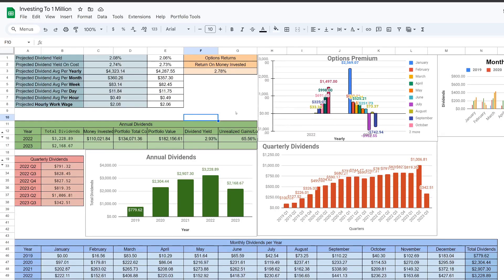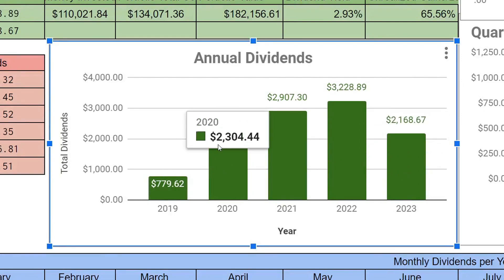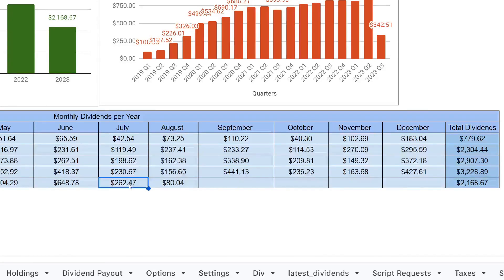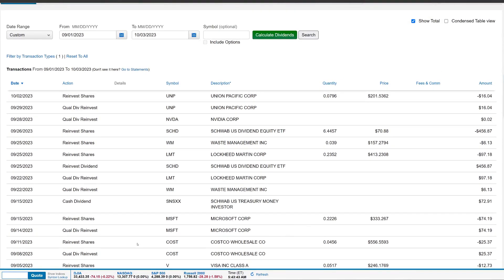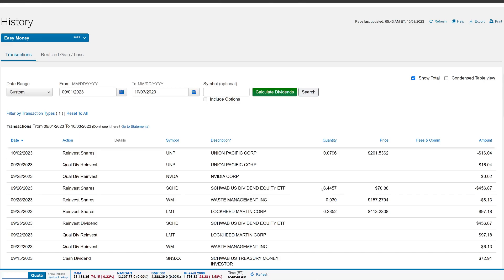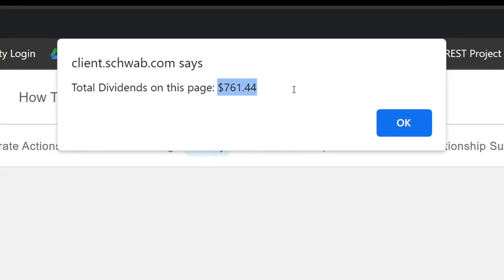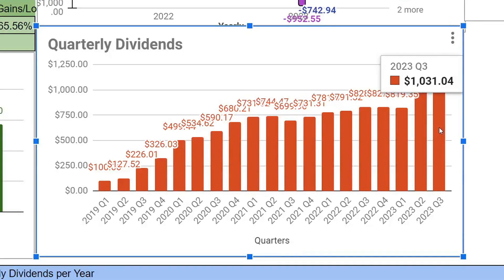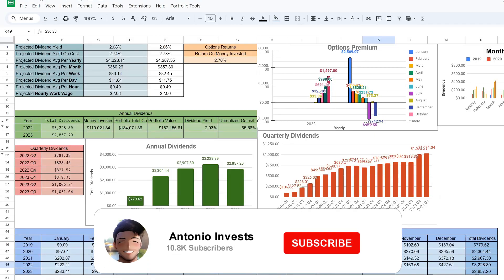SCHD Dividend Payment | How Much Money My Dividend Portfolio Made In September 2023!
We got a massive SCHD dividend payment this month. I will be going over how much money my dividend portfolio made in September 2023!
Well let's find out how much we made in dividends this past month :)
The dividends just continue to compound and compound.

What's up everybody, this is Antonio here to bring you another video.
So September is finally over and now we need to count the number of dividends that we got for this past month.

We got so many dividends this past month!!

What are your guesses that we will make for the month of October?

The winner with the closests guess:
1. @trailblazers222 with a guess of $690
2. @norttorres with a guess of $685